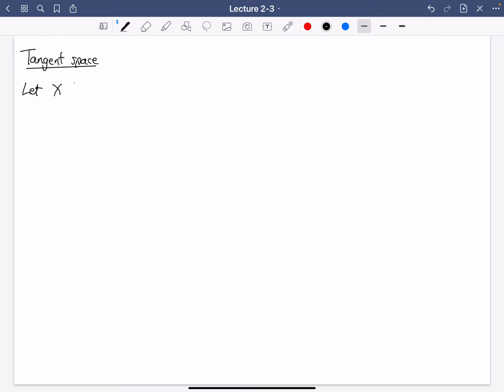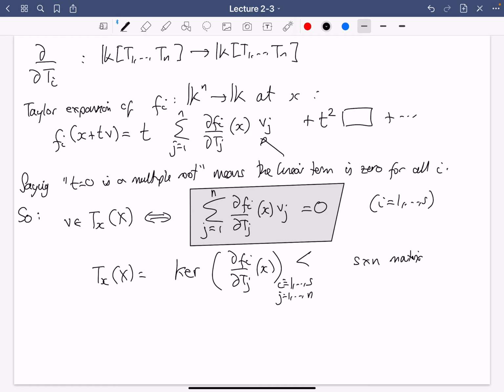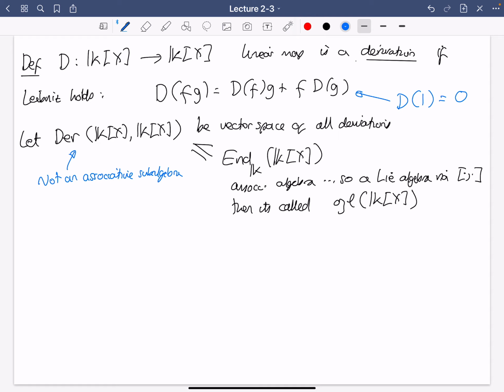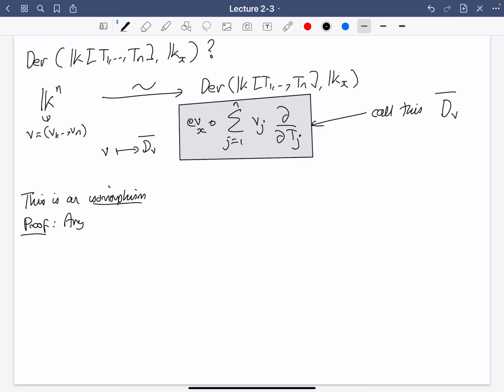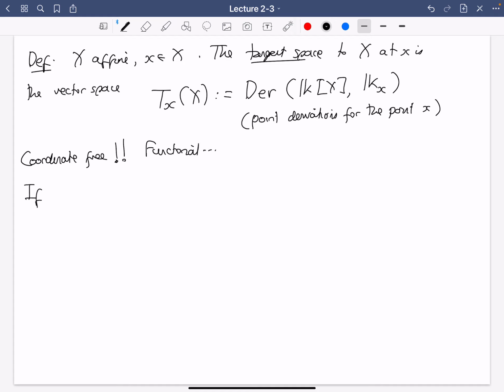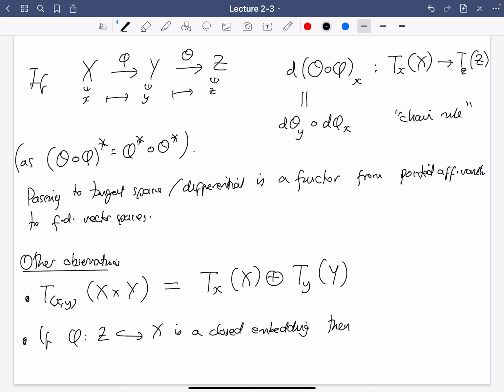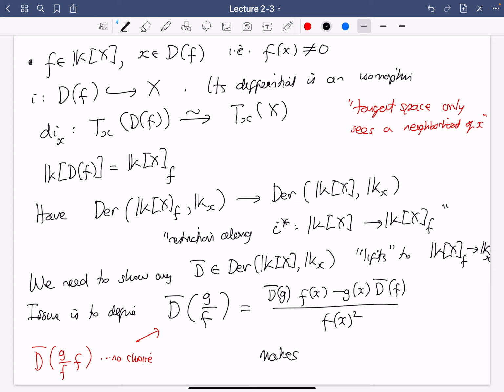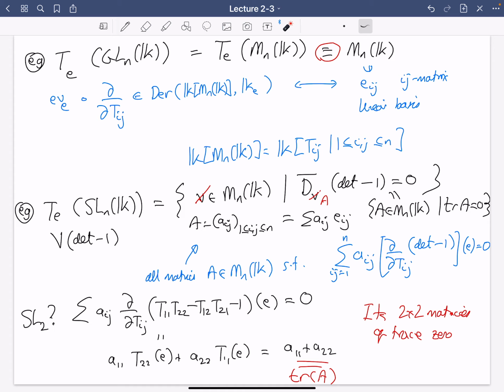LT Lecture 2-3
Introduction to Lie Theory Week 2 Lecture 3. Today is all about tangent space.